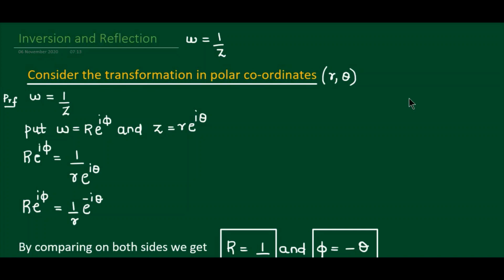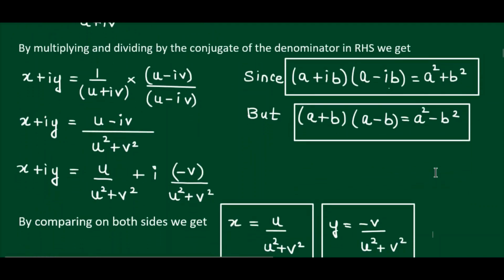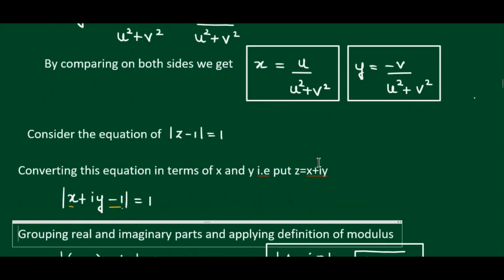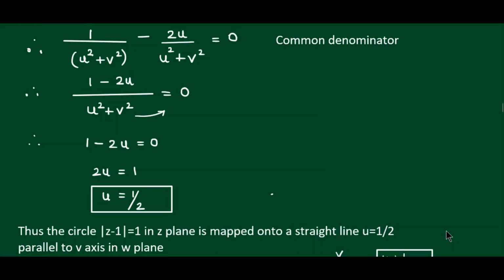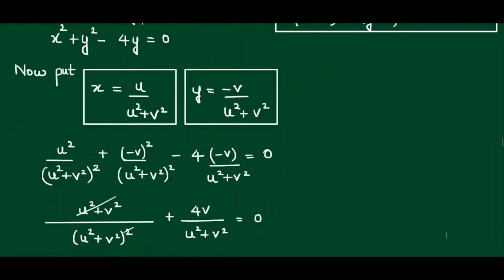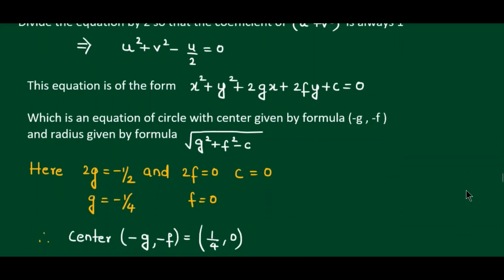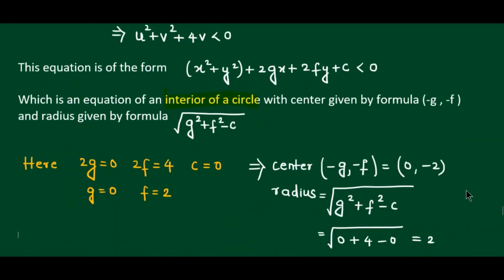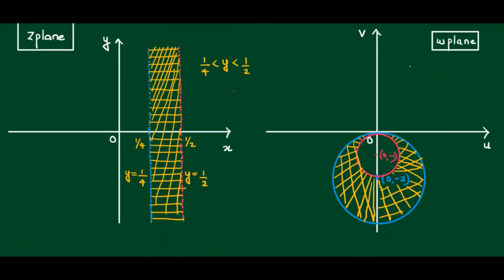The complex transformation w=1/z | Inversion and Reflection | KTU | S3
In this video the complex transformation w= 1/z and few university level important problems are discussed.